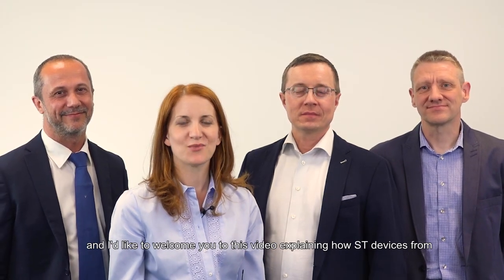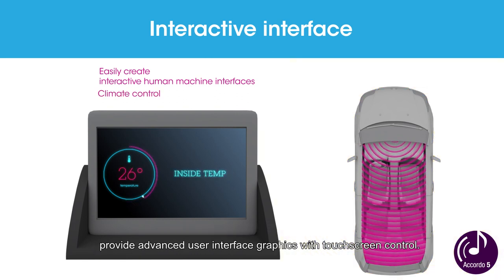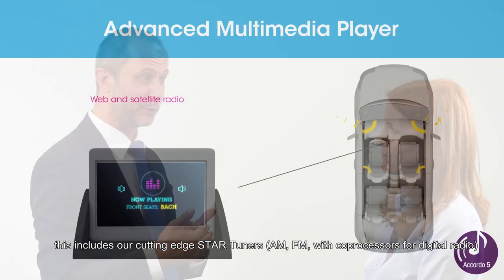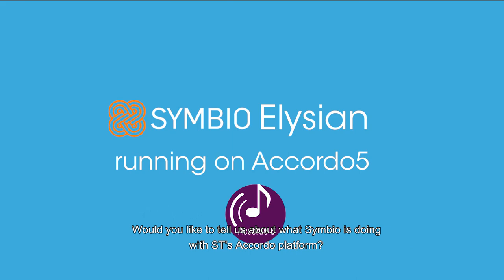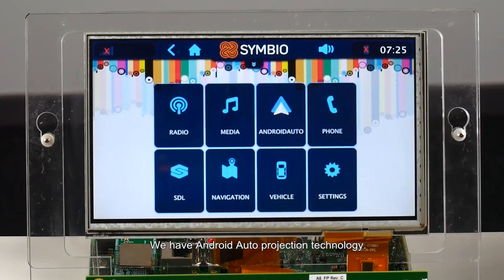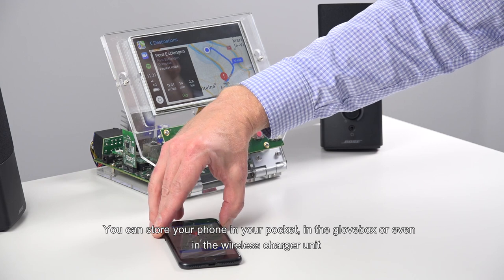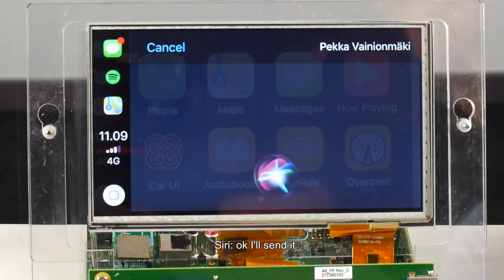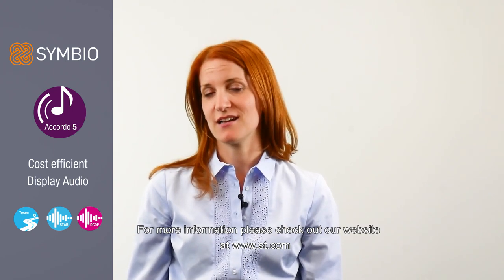Accordo running with Symbio Elysian (STMicroelectronics, STA1295)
The most cost effective production ready automotive solution for Display Audio systems in the industry; based on ST IC's kit featuring Accordo5 infotainment processor and Symbio Elysian comprehensive turn-key software platform.

Compatible with Apple CarPlay, Android Auto and Baidu CarLife - the combination of the Accordo5 processor and Symbio's Elysian software provides car makers with fast time-to-market and car owners with affordable and an enjoyable user experience.

ST’s portfolio of infotainment systems on chips (SOCs) includes a complete offer of automotive-grade devices for a wide range of infotainment systems ranging from turnkey Accordo2 processors for car radio applications and Display Audio systems, featuring smartphone mirroring and support of rear-view cameras, up to powerful Accordo5 multi-core processors with best-in class 3D graphics and video decoding capabilities, to address multi-standard smartphone replication technology as well as Digital Instrument Cluster applications.

Controllers for legacy CD players with robust embedded software solutions for digital music connectivity (USB, SD, and iPod) are also available through the Accordo+ product family.